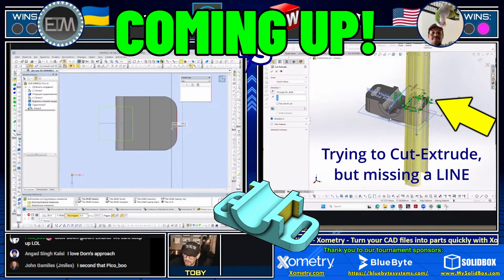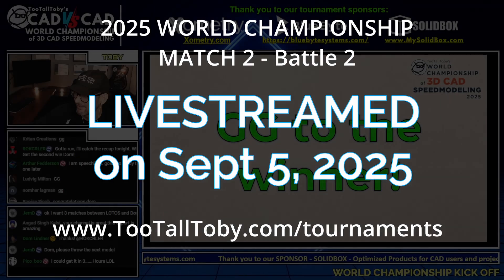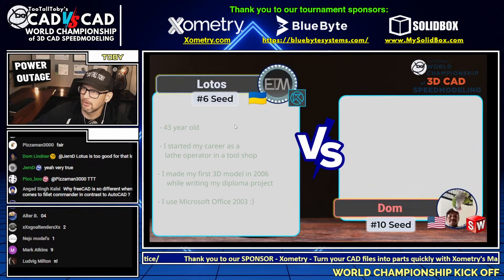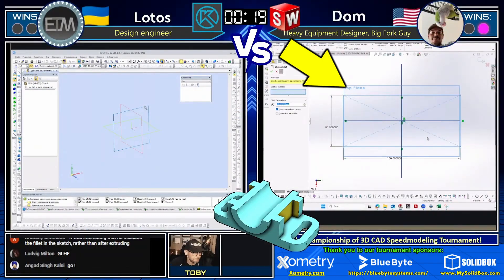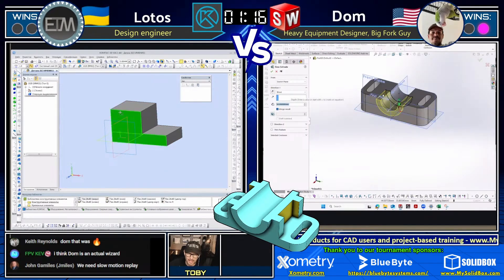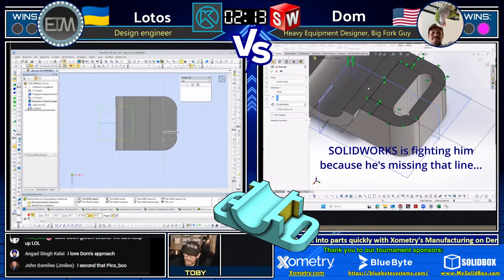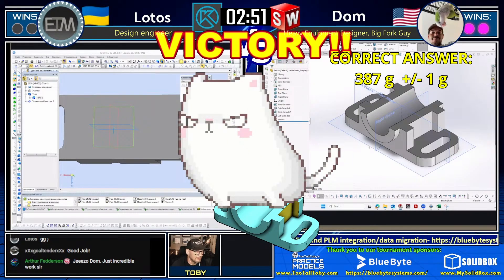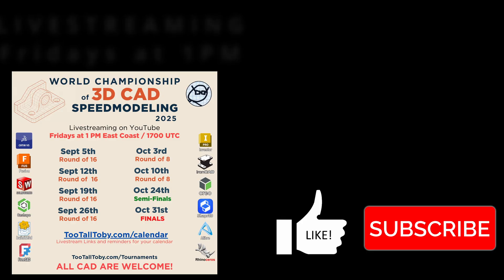CAD Speedmodeling Tournament! - MATCH 2 Battle 2 - WORLD CHAMPIONSHIP 2025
⚔️ The Competitors:
🔹  Lotos - Master SPEEDMODELER! (Ukraine)
🔹  Dom - Heavy Equipment Designer (United States)